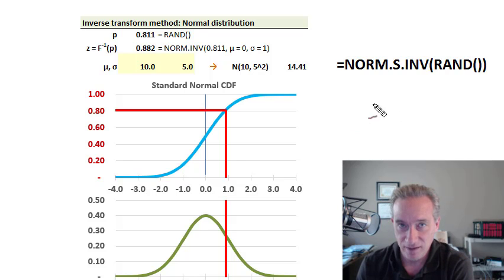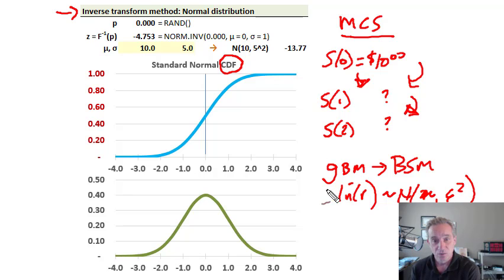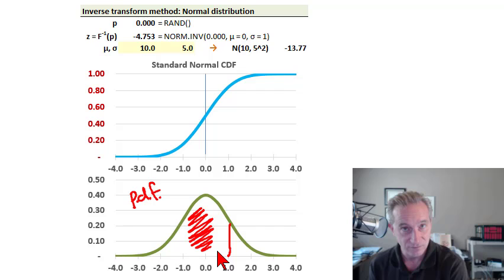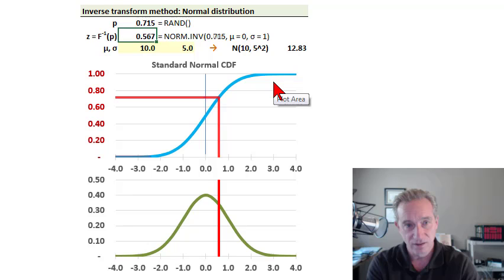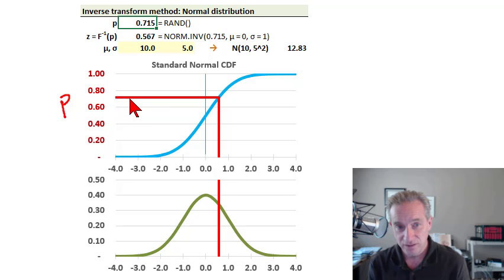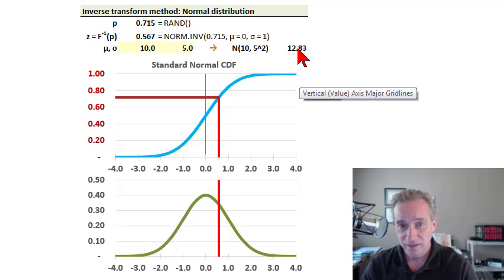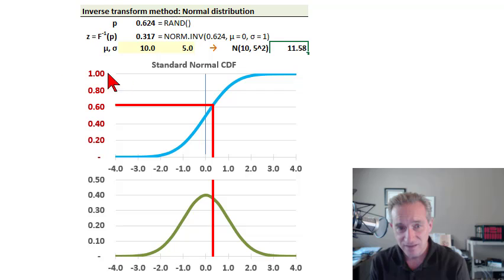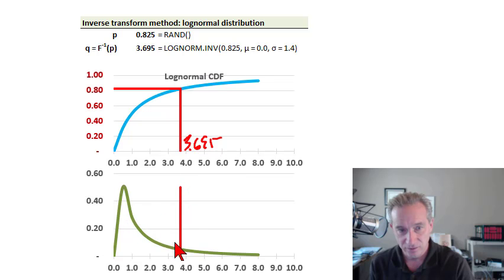Inverse transform method (FRM T2-2)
The inverse transform method is simply a way to create a random variable that is characterized by a SPECIFICALLY desired distribution (it can be any distribution, parametric or empirical). For example, =NORM.S.INV(RAND) transform a random uniform into a random standard normal. The "inverse" reverse to an inverse cumulative distribution function; aka, inverse CDF. Discuss this video here in our FRM forum

Coming Soon .